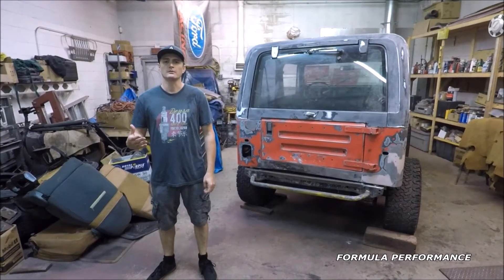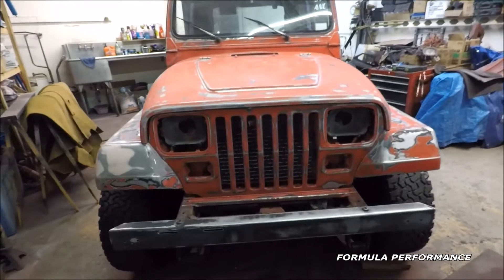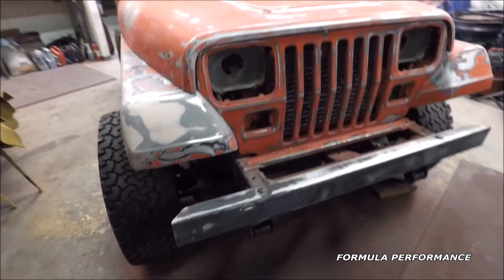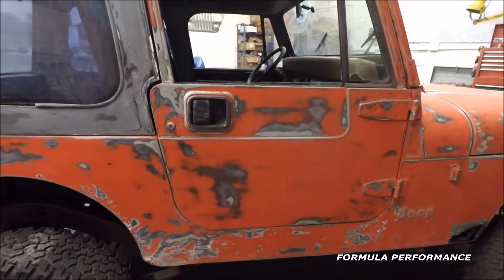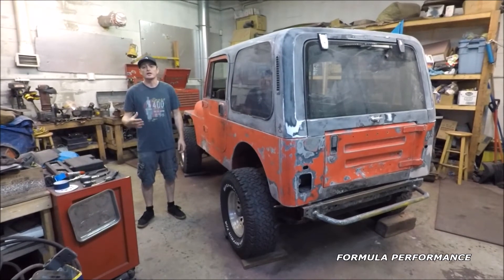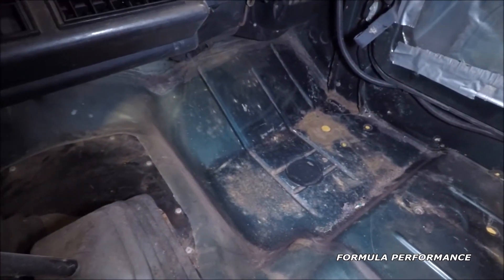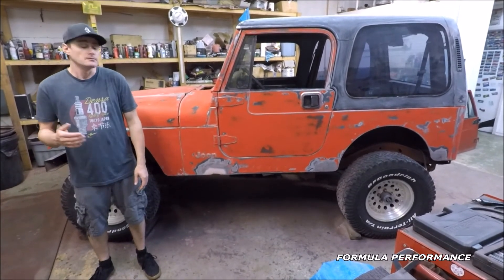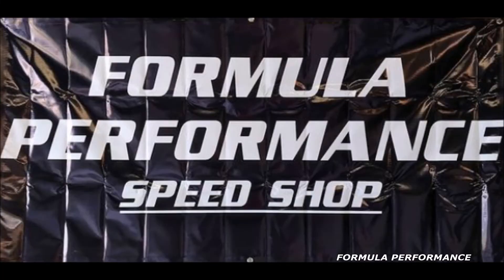Project Jeep Wrangler YJ "First Love" Part 2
Update to the project jeep.  This 1995 Jeep Wrangler YJ  project was done on a budget to bring another classic YJ wrangler on the road and enjoy.

Do repairs at your own risk!

FORMULA PERFORMANCE